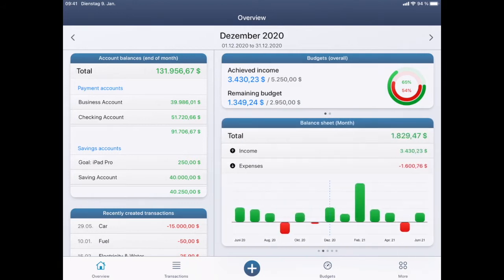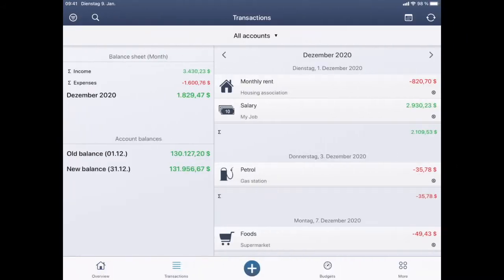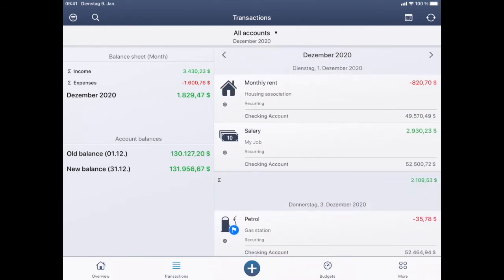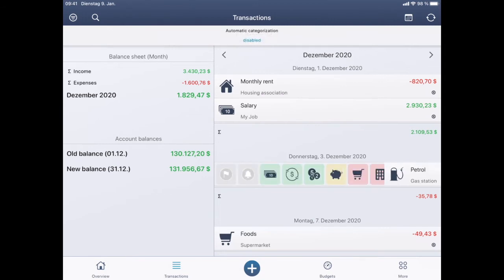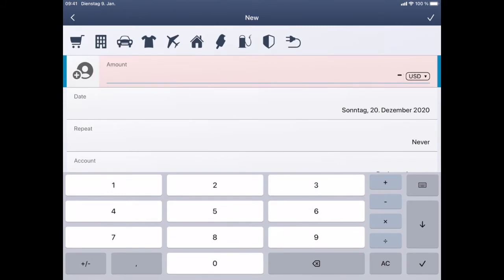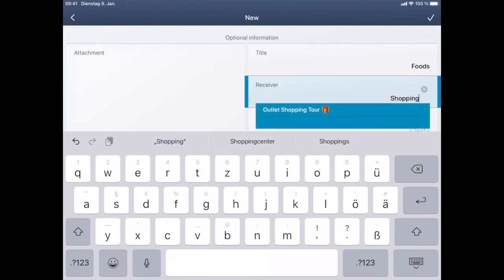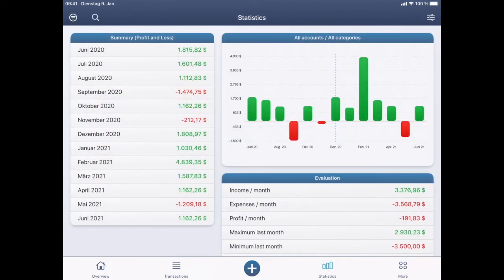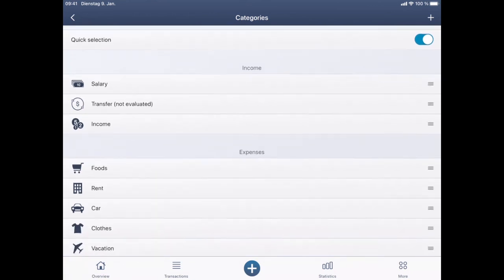MoneyStats - App for Personal Finances - Basics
With MoneyStats you have full control of your personal finances, your budget and your income and expenses! Create financial overviews, evaluate, track and manage your money! Keep an eye on your budget, manage your money and various bank accounts, categorize expenditures, discover new ways to save money, load current and historical exchange rates, manage your finances on different devices, automatically group your transactions, create recurring income and expenses, import from external data sources such as CSV-files and analyze your current and future finances! MoneyStats is more than just a money app!

Features:
- Manage financial transactions and bank accounts
- Create budgets and track your expenses and income
- Categorize your transactions in different groups
- Your finances in charts and graphs
- Financial forecasts & reviews
- Manage different currencies
- Get current and historical exchange rates
- Set savings goals for your small and big investments
- Discover ways to save money
- Create account statements and other useful reports
- Synchronization for all your devices
- Easy-to-use, intuitive navigation, tags for your groups and more
- Import and export data sources, such as CSV- and TXT-files
- Many cool designs (incl. Dark Mode for all iOS 13 devices)
- Your financial data is well-secured and your privacy is paramount

Here are some sample questions you will be able to answer with MoneyStats:
- How much money has come in the last year, two, three, etc?
- What are my monthly gas costs?
- What is my annual profit?
- When will I be able to buy my own home?
- How much money can I spend on clothes this month?
- What is the current exchange rate of a specific currency?
- What was my highest electricity bill?
- In which quarter did I make the biggest profit?
- What percentage do I spend on food?
- What is my average insurance cost?